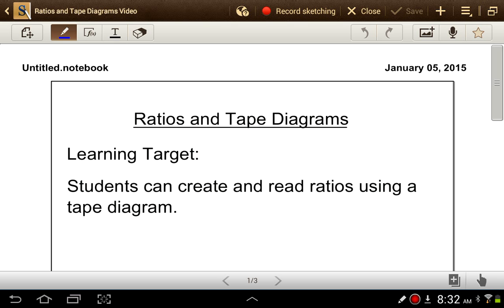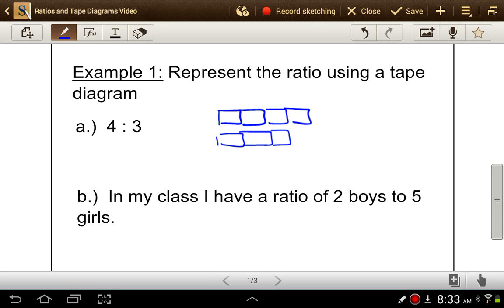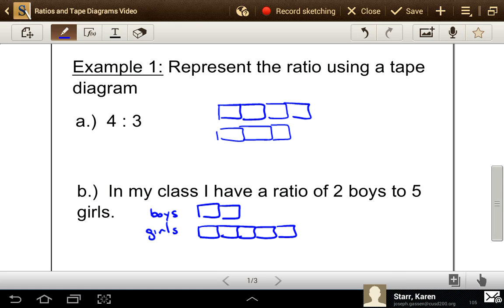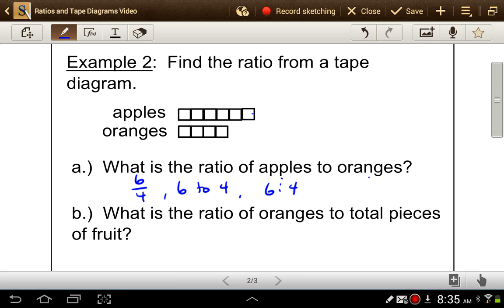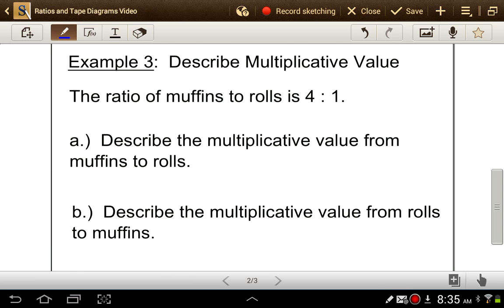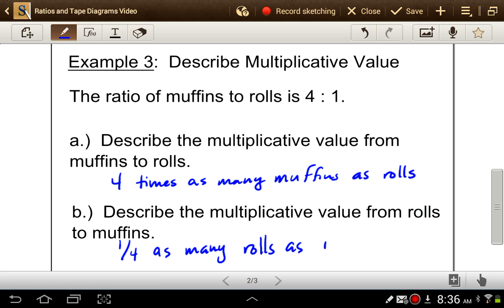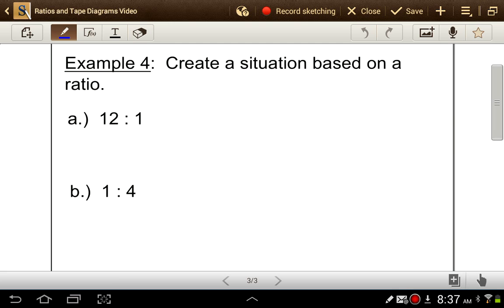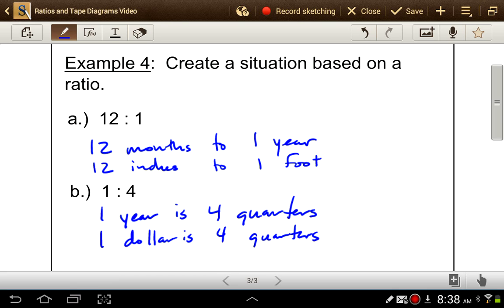Ratios and Tape Diagrams